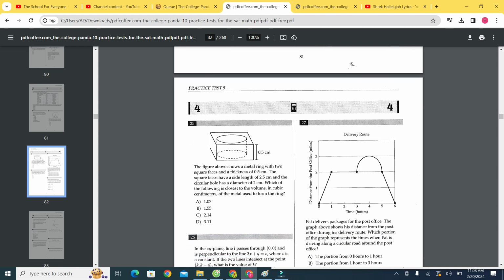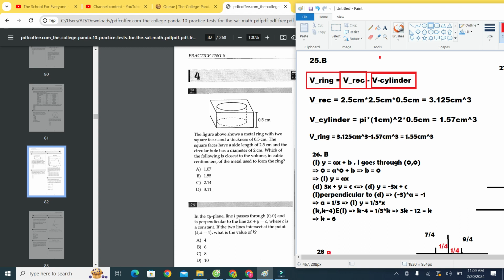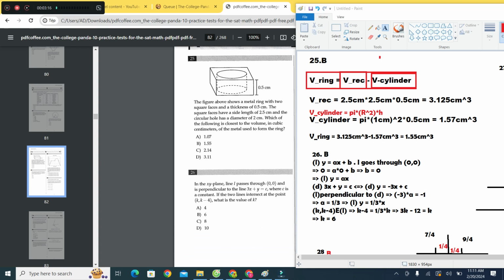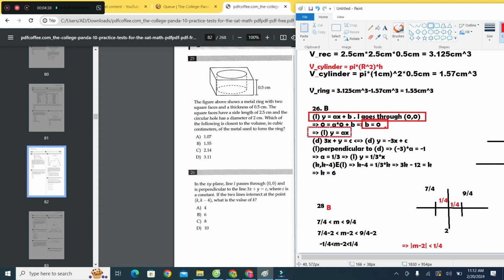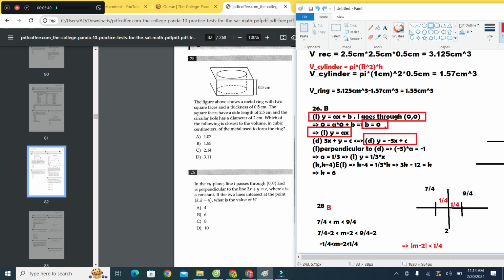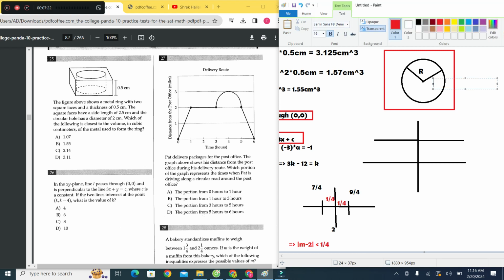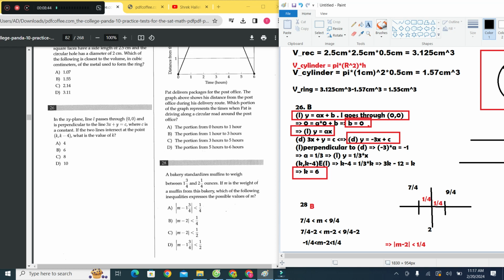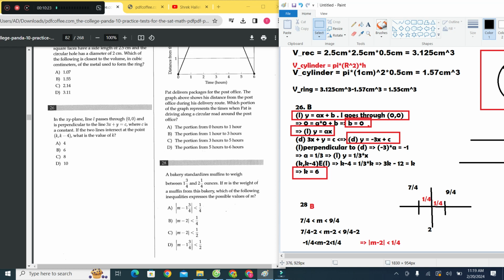SAT Math -- College Panda Test 5 - Part 8 - Section 4 - Q25-26-27-28.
P82/268